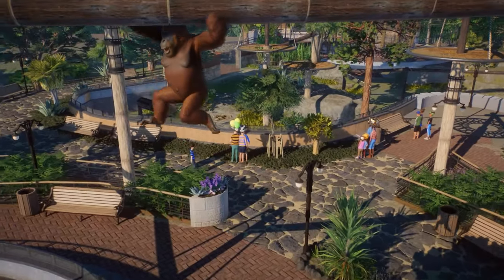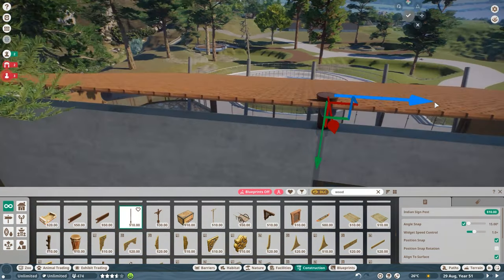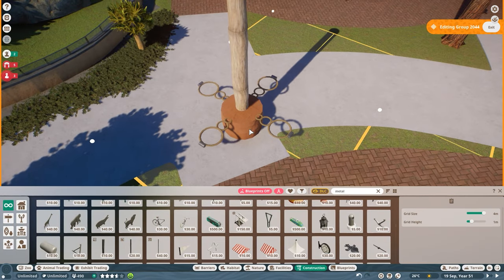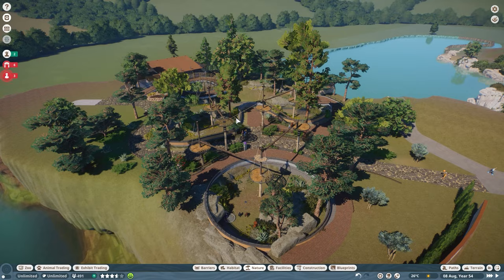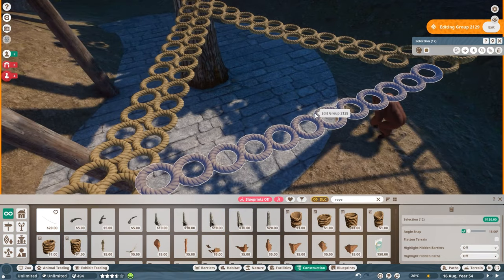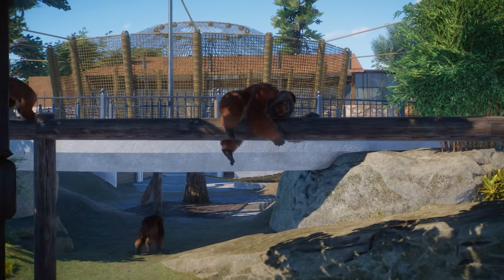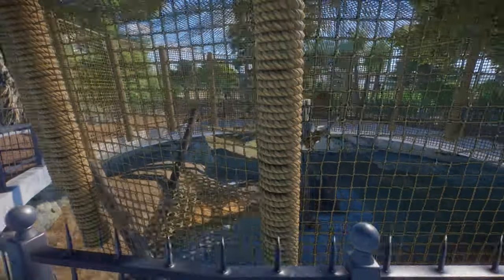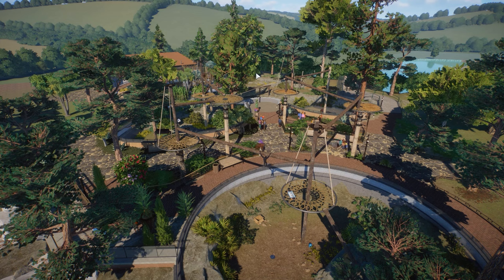Creating an amazing Orangutan Sky-Trail-Habitat in Zoo Sicily!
UNIQUE Treetop Parkours for Diverse Species in Zoo Sicily | Planet Zoo | Planet Zoo | Siamangs | Malayan Tapir | Today we build a beautiful Aboreal Garden with climbing platforms, viewing Galleries and more
Building a Unique Treetop Habitat for Diverse Species in Zoo Sicily | Planet Zoo

0:00 Intro
0:18 Basic Layout
0:40 Shelter Design
3:48 Fences & Barriers
6:53 Climbing Towers
9:03 Detailing
11:40 Finishing Touches
15:10 Tour

💻 Gaming Rig Specs:

CPU: i9 10850k
GPU: RTX 2080Ti
RAM: 64GB DDR4
Microphone: Elgato Wave 1